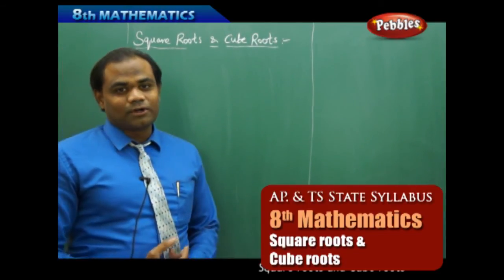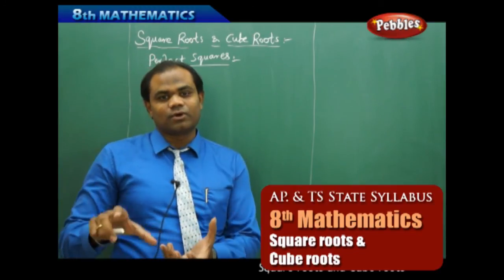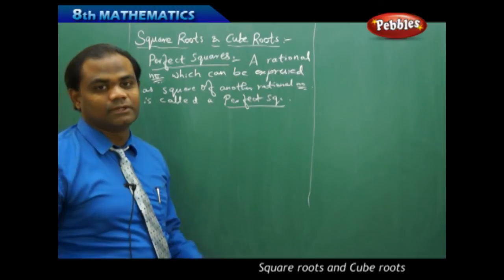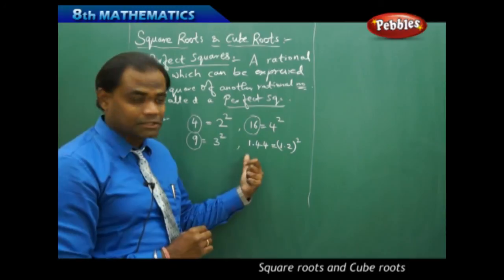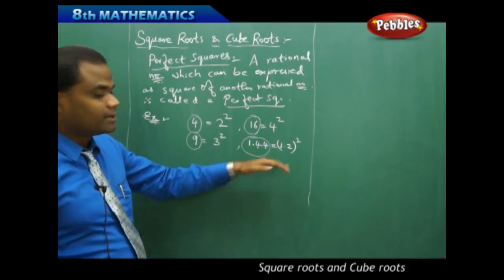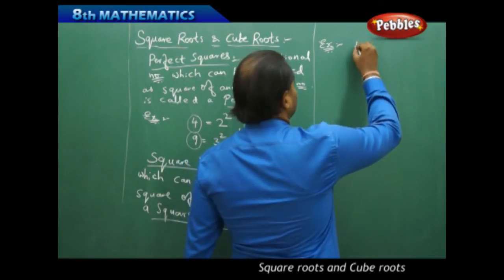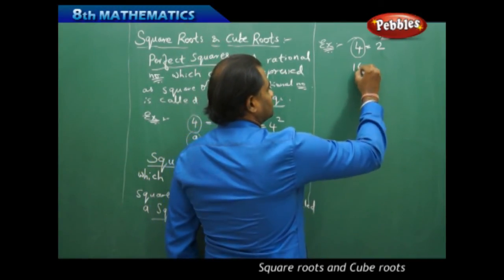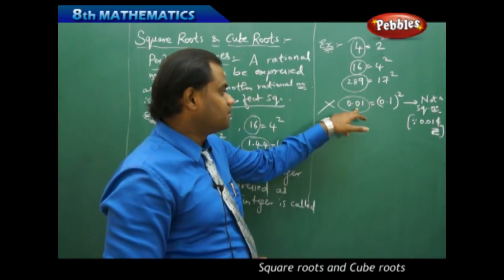AP & TS State Board Syllabus | 8th Mathematics | Square roots & Cube roots| Live Video